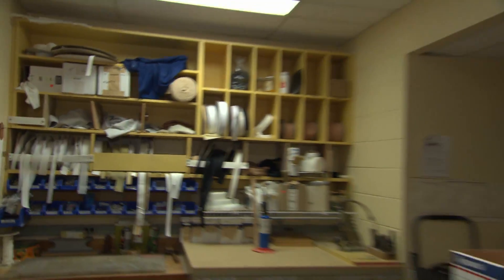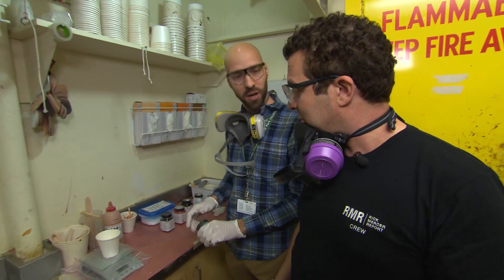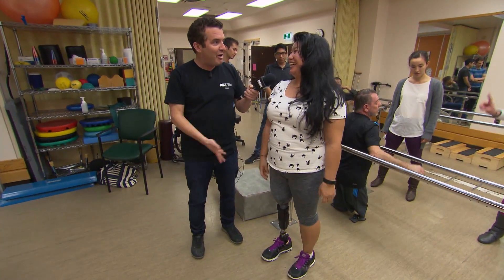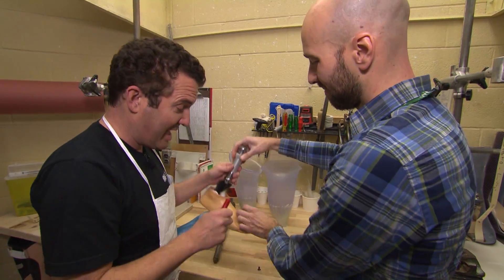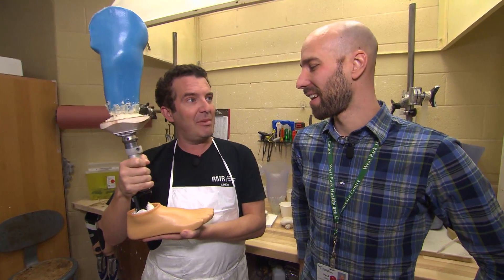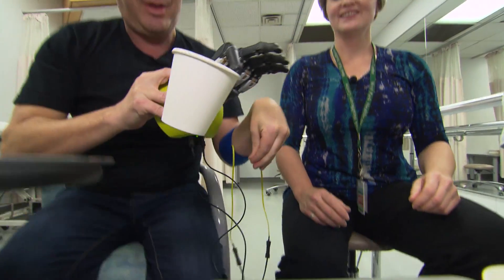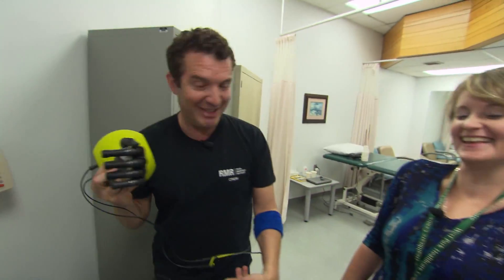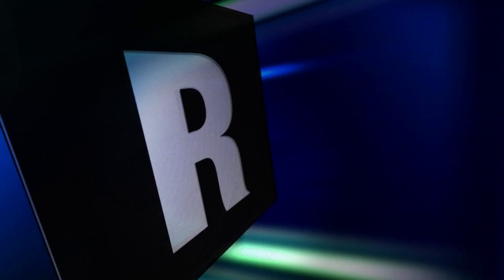Rick and Prosthetic Rehab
Rick visits the West Park Healthcare Centre in Toronto to explore state-of-the-art prosthetic design and production.